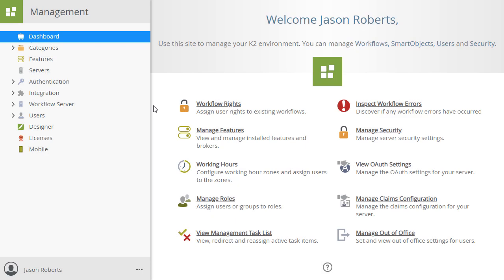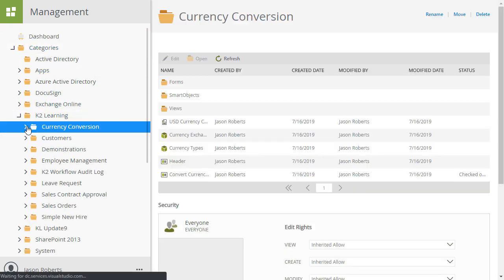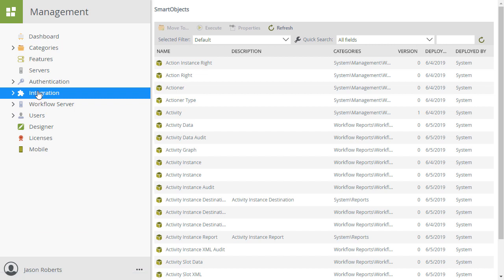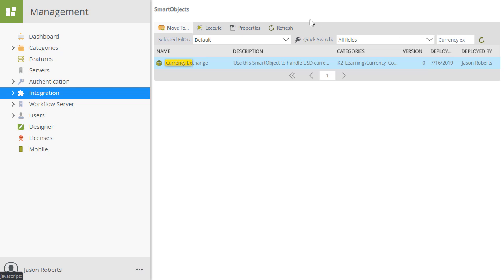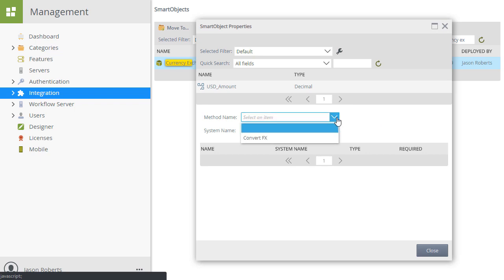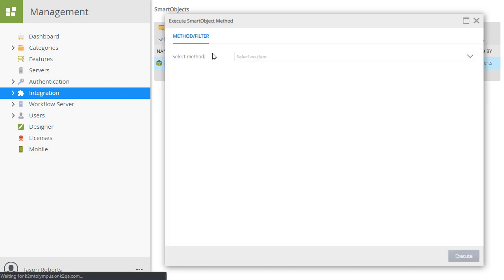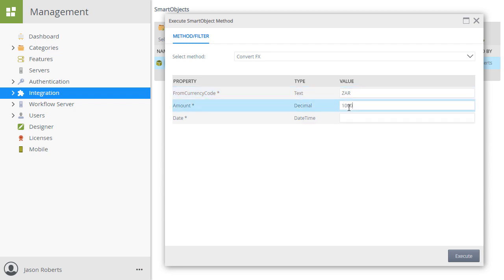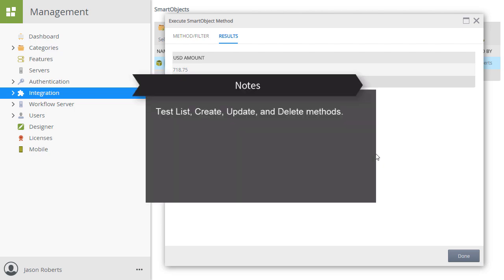How-To: Testing your Advanced SmartObject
After creating an advanced SmartObject that connects to an external data provider, you will want to test to make sure all the methods perform correctly before use in an application. This video from our IT Developer course shows how to test a SmartObject created from the Endpoints WebService service type in the K2 Management site.